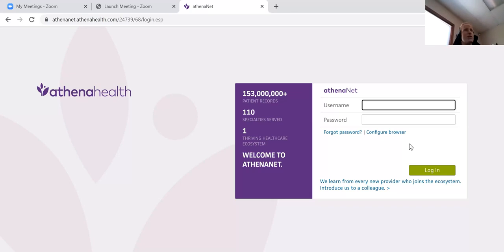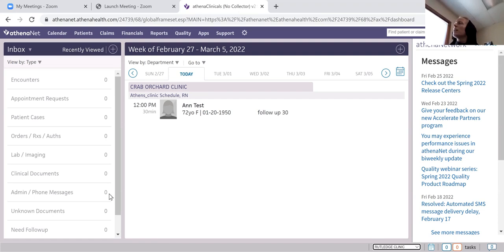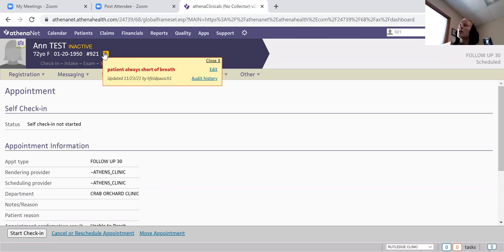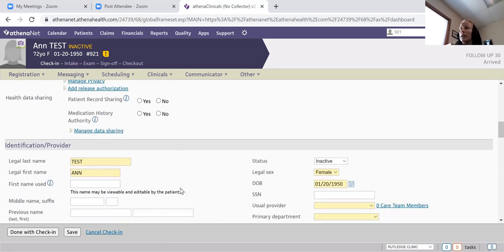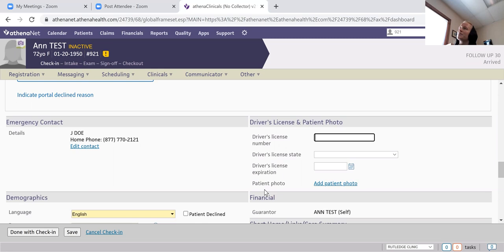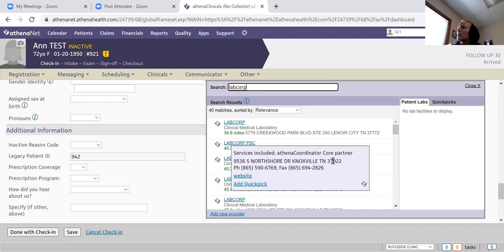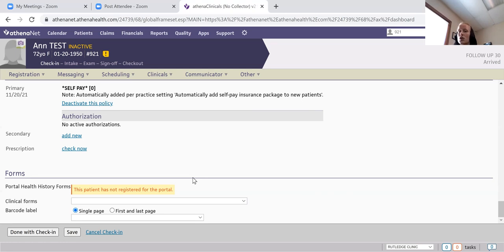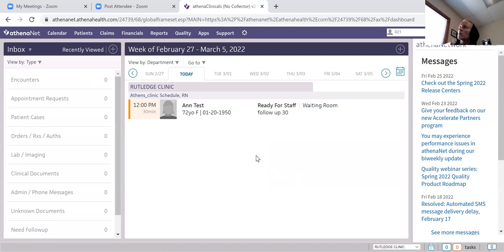SMLC Registration Training